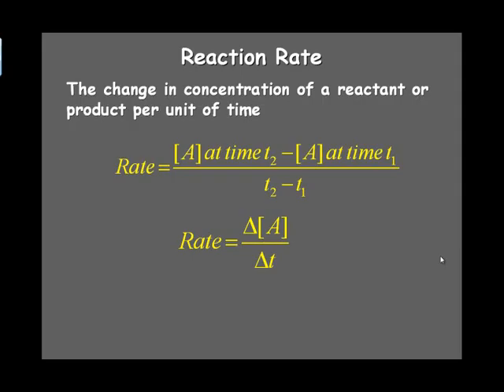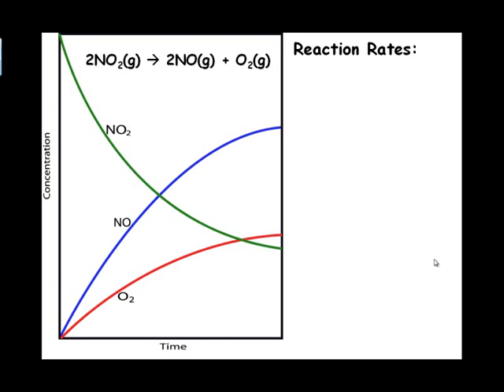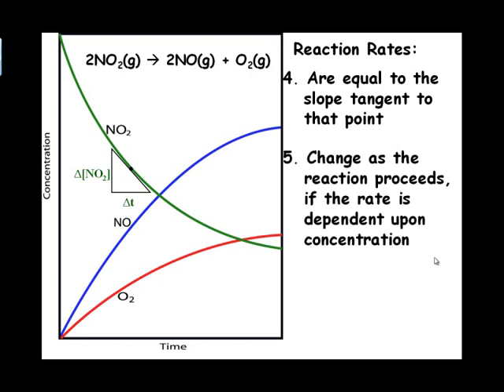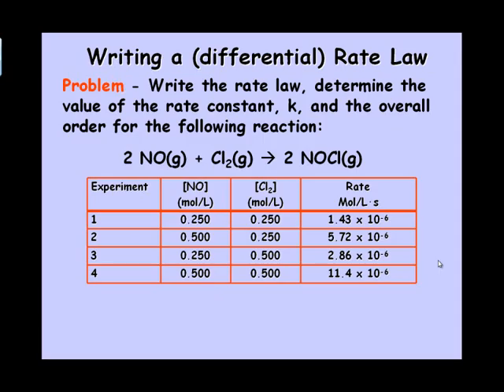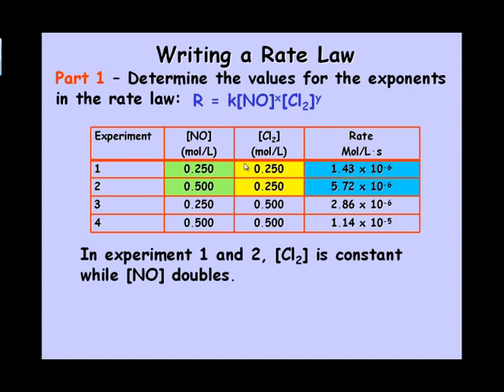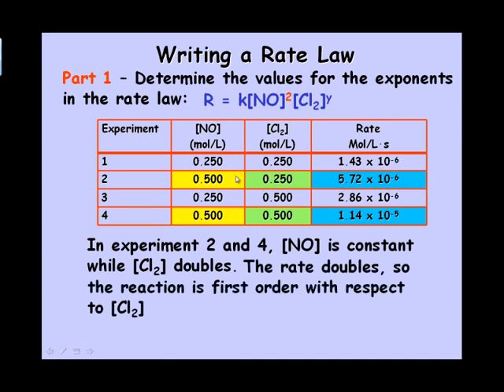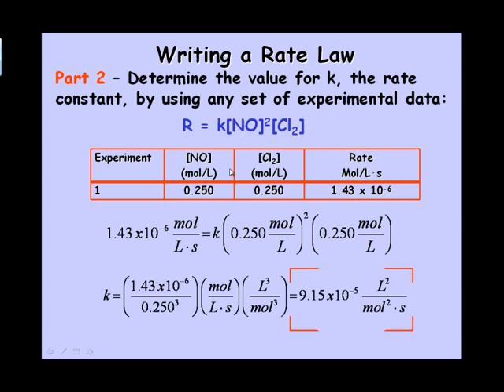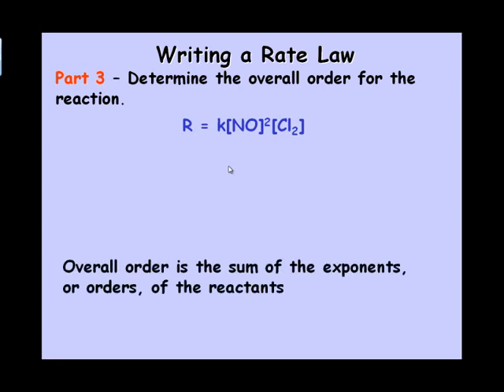Rates of Reaction